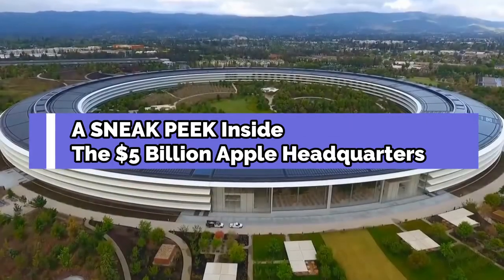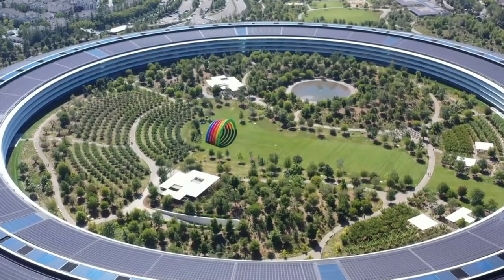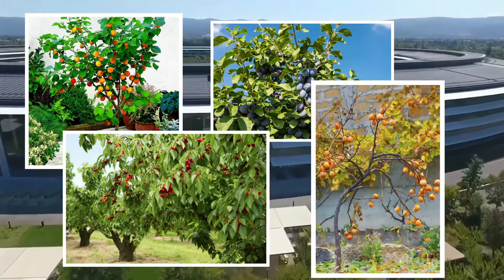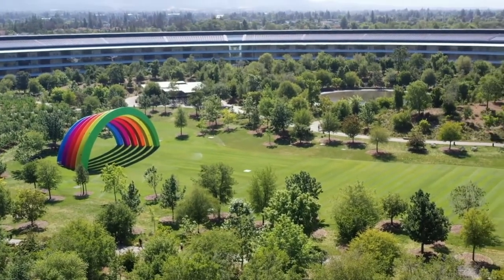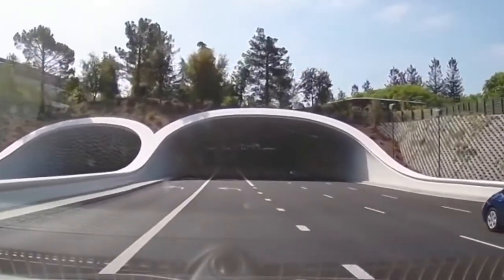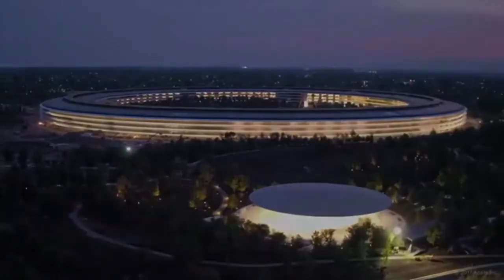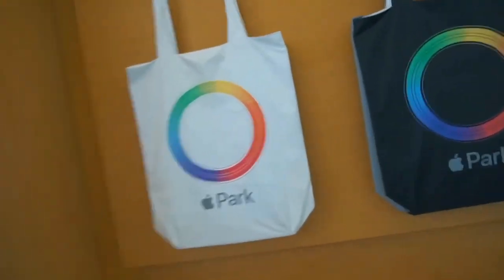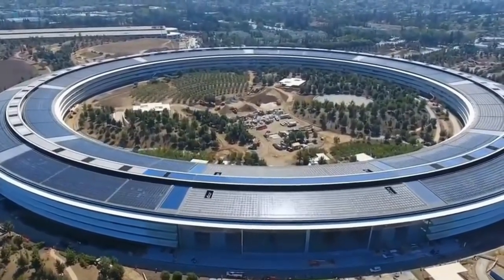A SNEAK PEEK Inside The $5 Billion Apple Headquarters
Nestled in Cupertino California sits the headquarters for Apple known simply as Apple Park. This $5 billion dollar facility seats over 12,000 employees and houses all the future projects Apple develops. Unfortunately, the park does not open their doors to the public, but don’t worry, we are here to tell you all about it. Here in this video we are going to Look at the outside, the inside, and some of the perks Apple employees get to enjoy.

This channel is all about luxury lifestyle motivation. We’re here to help inspire you to live the ultimate billionaire luxury lifestyle.